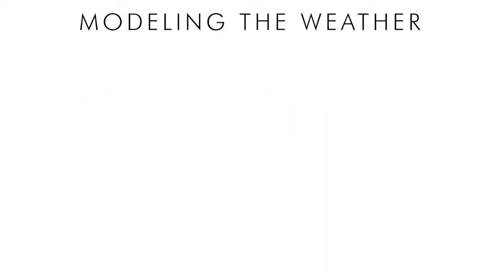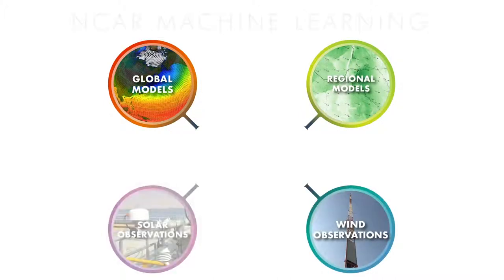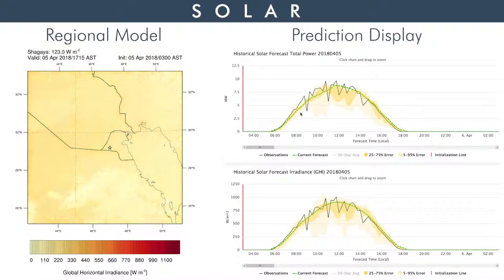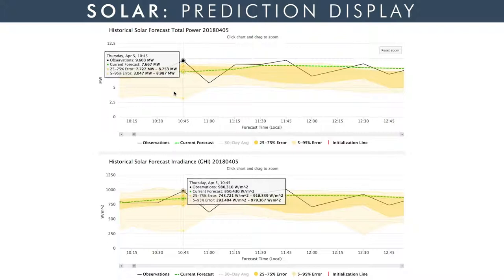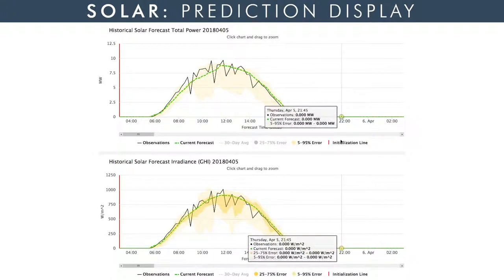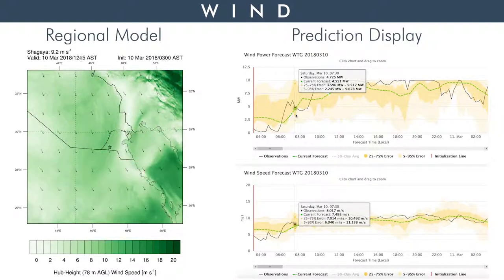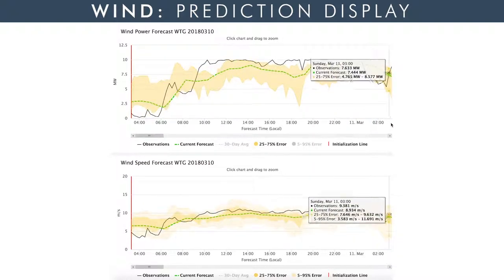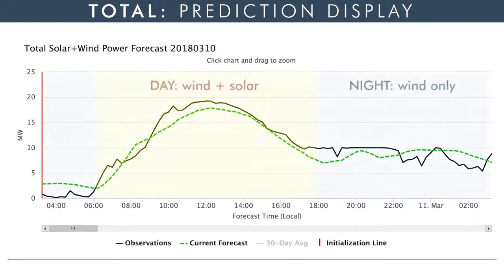Forecasting Wind and Solar Power for KISR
Delivering an operational wind and solar power forecasting system